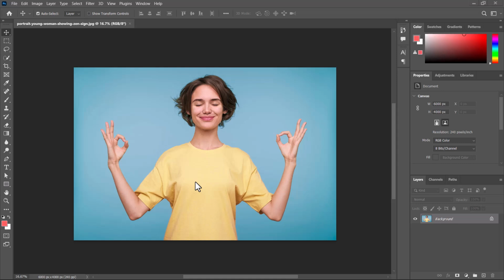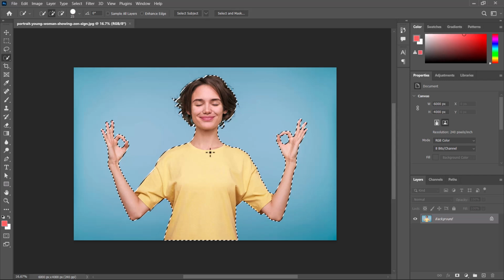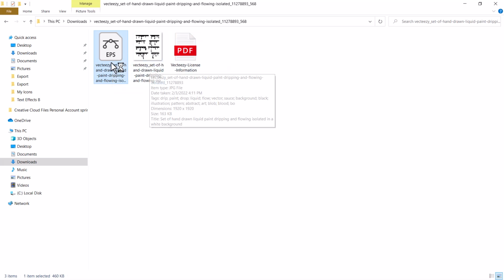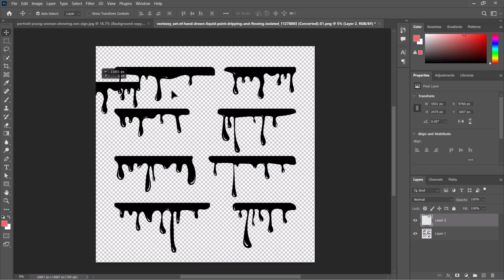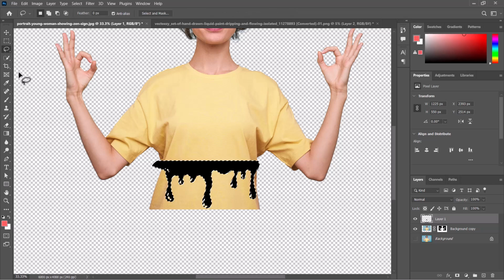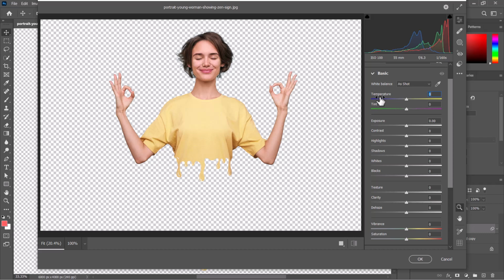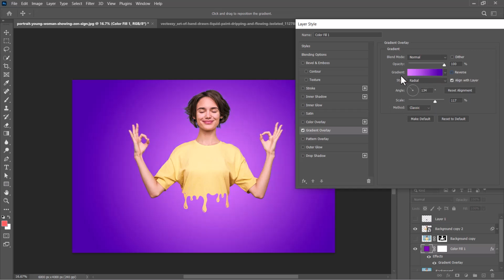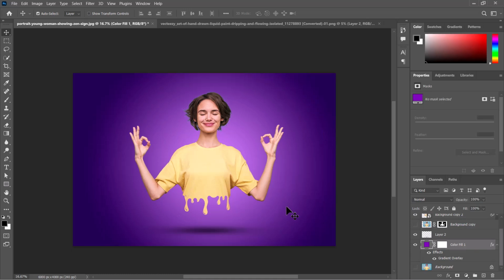Dripping Effect - Photoshop Tutorial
In this tutorial, you will learn how to create a photo dripping effect using Adobe Photoshop CC. I used a dripping vector icon (downloaded from ‘Vecteezy.com', and saved as a PNG using Adobe Illustrator) to blend the dripping effect with the image by applying an inverted layer mask on the dripping vector shape. Afterwards, I added a background, utilizing a gradient map to position the brighter color in the middle for a smooth blend with the darker color.

DOWNLOAD PROJECT FILES:
Dripping icon vector: